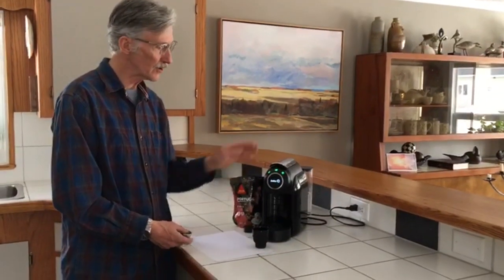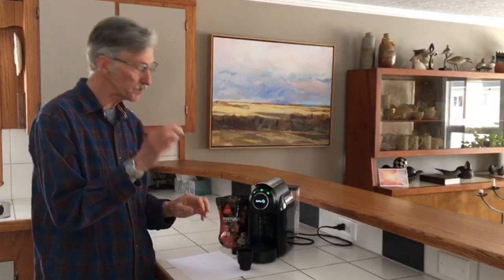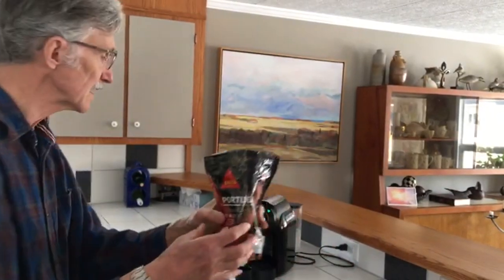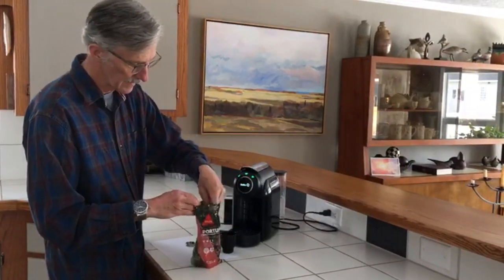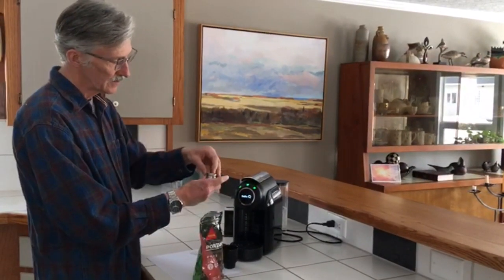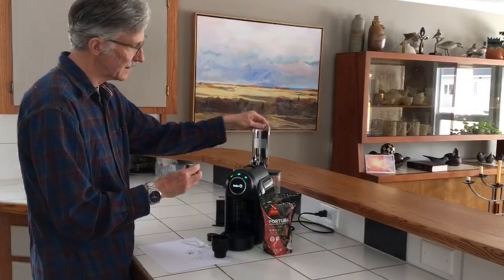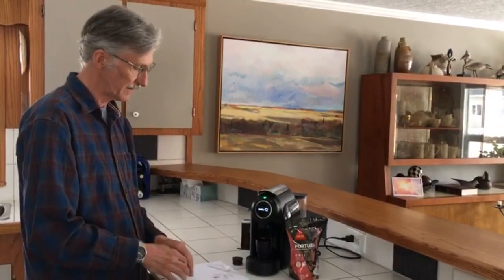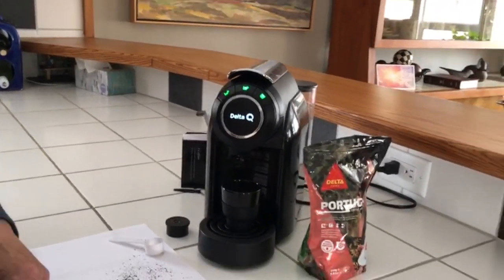Delta Q Portuguese Espresso review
check out my fathers review of Delta Q Portuguese espresso i can't wait to try it my self and i am sure you would love to as well.  please let us know if you have an Delta Q espresso maker in the comments below and if you do what coffee do you prefer.